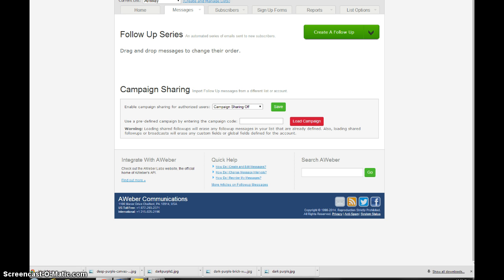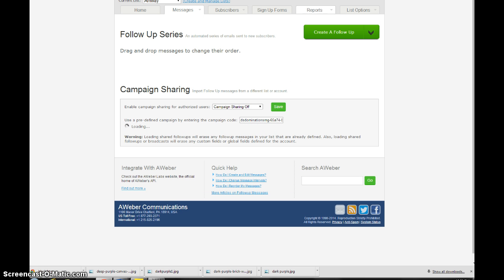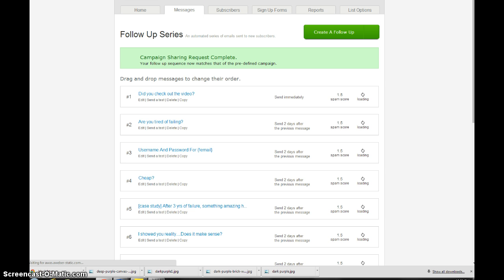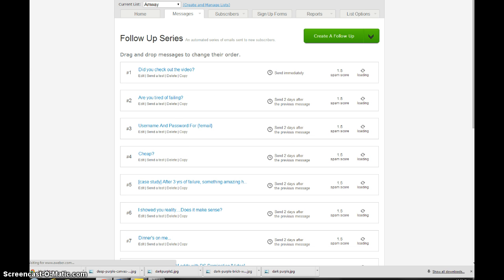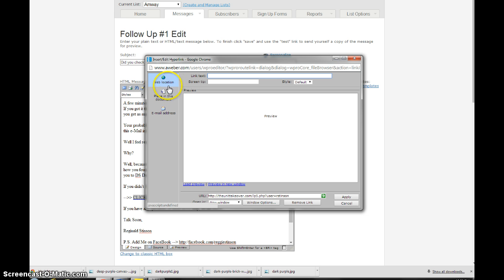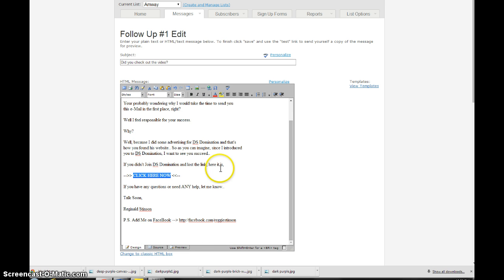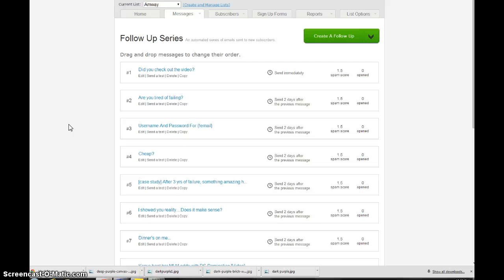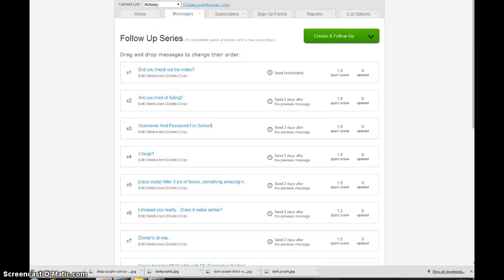Aweber Basics - Pre-Defined Campaign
Aweber Basics - Pre-Defined Campaign - NewbieMarketing University. NewbieMarketing University is a site created for people that are just starting online.

I help people that are searching for the right business to join.  I help them evaluate companies, as well as offer free training. Newbiemarketing University is set-up just like any college program.  We start with the basics of working online, and continue on to some rather advanced material.  Our training will work with any business model.

I release new material every week.  NewbieMarketing University will be a great resource for you when you get stuck with a marketing project.

My primary is business is with DS Domination.  We teach people how to use other people's money to buy/sell products on eBay, amazon, and many other websites.  As you can see from NewbieMarketing University, I offer a wealth of training information.

If you have an interest in joining or exploring our company and my team, please Here is some additional information

Guys, if you join my team, not only will you have access to this incredible training.

You will also get the following:

FREE MARKETING SYSTEM
FREE BLOGGING SYSTEM
FREE MARKETING TRAINING
FREE CAPTURE PAGES
FREE COACHING SESSIONS
FREE ACCESS TO FACEBOOK MASTERMIND GROUP
FREE INTERNATIONAL TIPS AND TRICKS

Here are some links to some other awesome videos:
DS Domination Info:

I hope you enjoyed this video about "Aweber Basics."

INCOMING SEARCH TERMS:

aweber basics
ds domination
ds domination review
ds domination reviews
dsdomination review
dsdomination
ds domination blackhat
ds domination compensation plan
drop shipping
DS Domination review
newbiemarketing university
"newbiemarketing university"